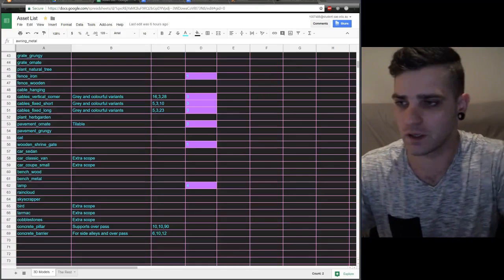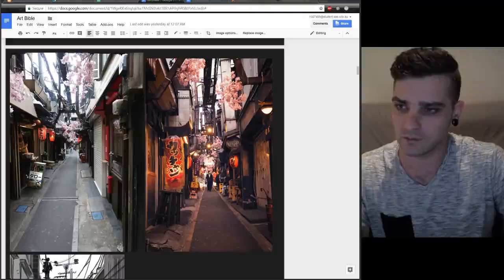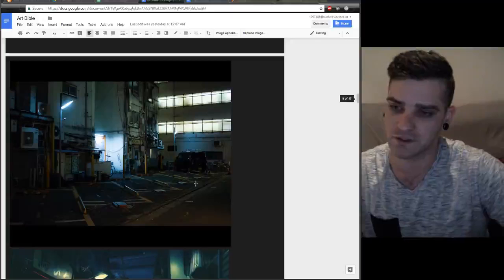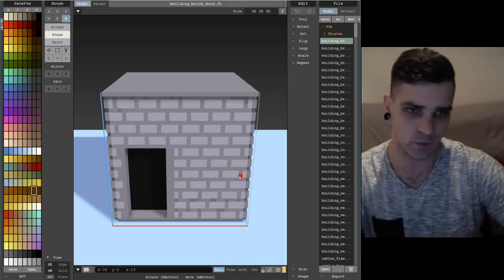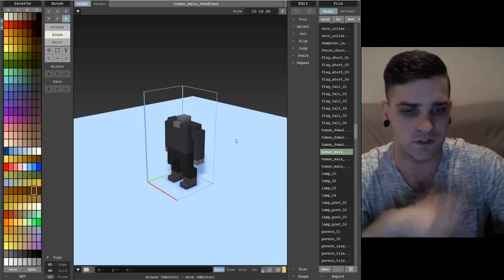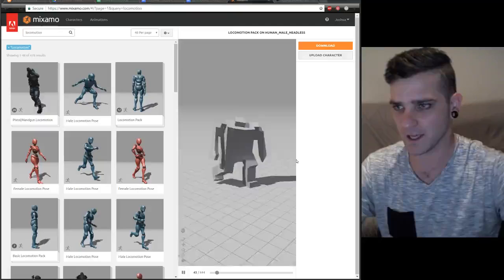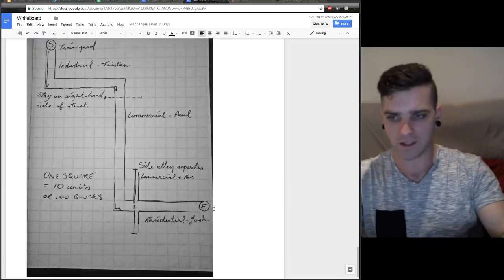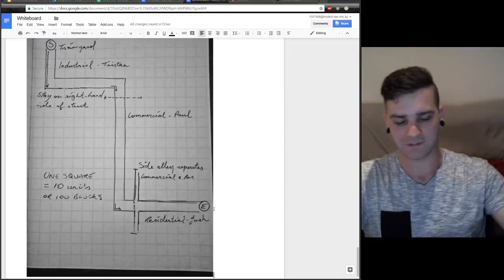Still Untitled Music Game Production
I ramble about what I've done in the last week-and-a-half in regards to production on my group project. From tiling 3d models to animating a voxel character and some technical art roadblocks we thought would be easy. Sorry, I use the word shader and material interchangeably sometimes - maybe because shader is only two syllables?